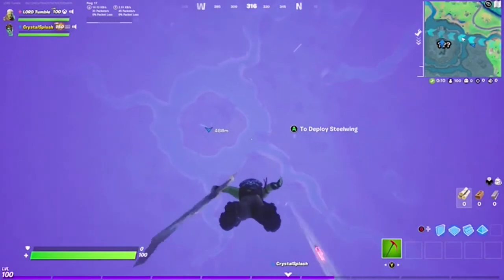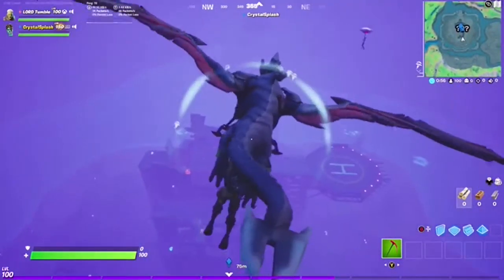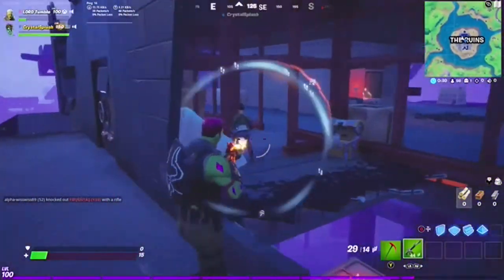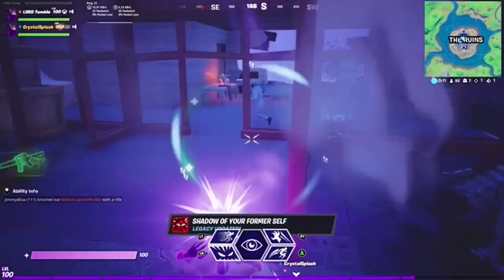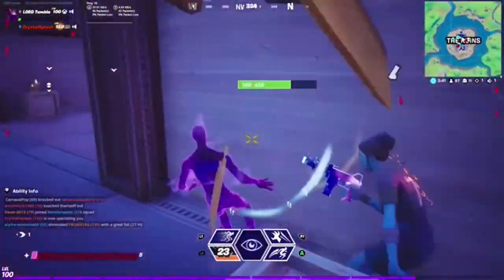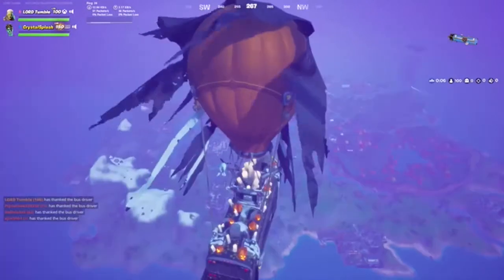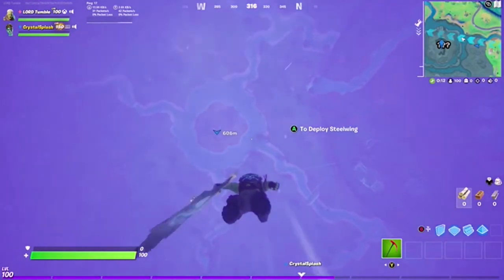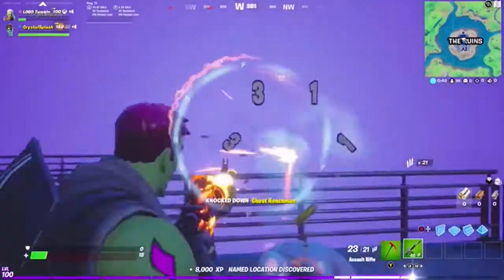*GHOSTBUSTERS* MARVEL SKINS & MORE!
0:00 Intro
0:34 Weapons & Items
1:59 Challenges & Achievments
5:54 Skins & Cosmetics
7:03 Other